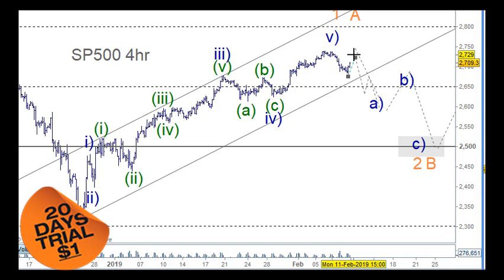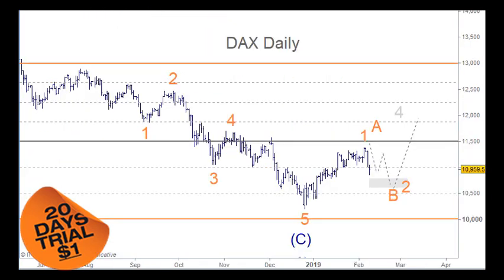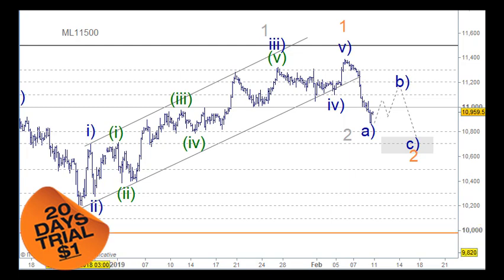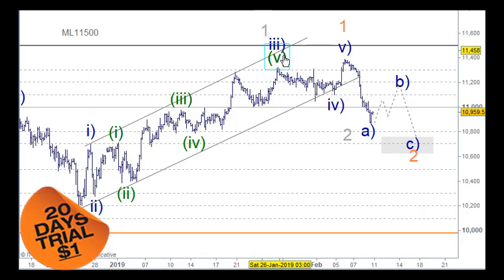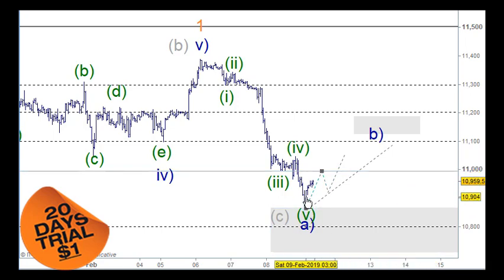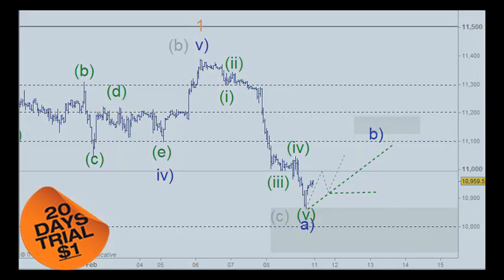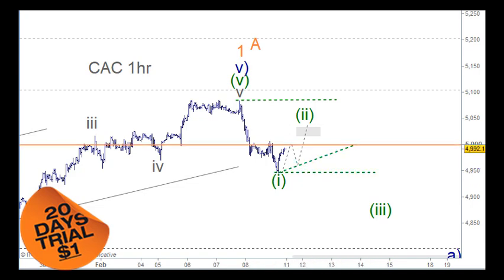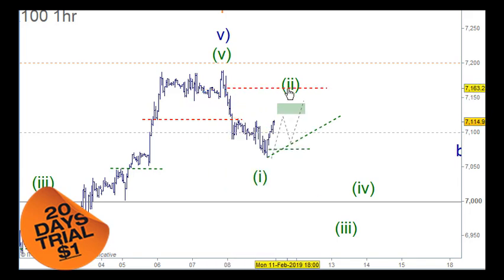DAX 30 UKX UK100 CAC 40 FTSE MIB Elliott Wave 11 February 2019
DAX 30 UKX UK100 CAC 40 FTSE MIB Elliott Wave indices day trading with CFDs
Global indices are expect to correct lower, as the current move down is an Elliott Wave Impulse wave, so after a 61.8% corrective rally expect further downside.